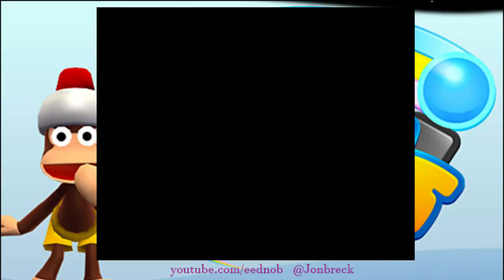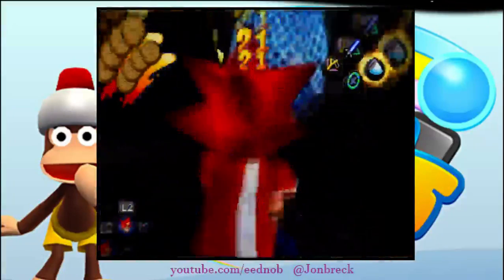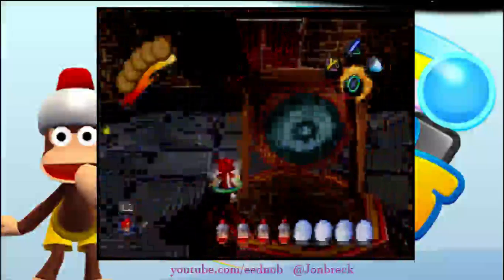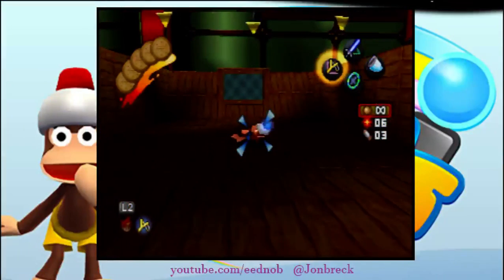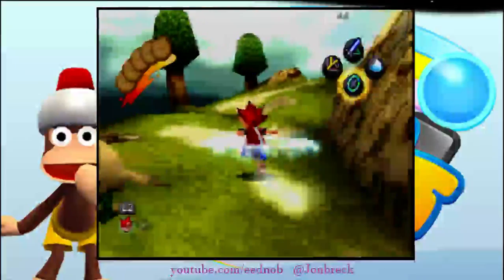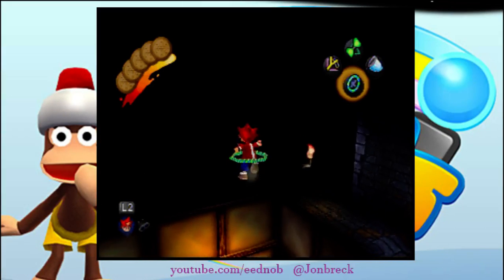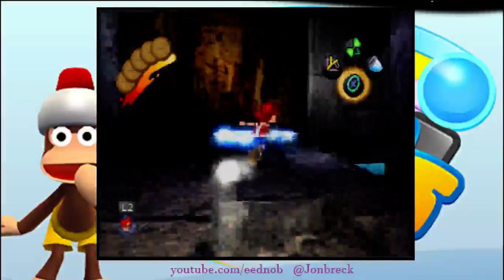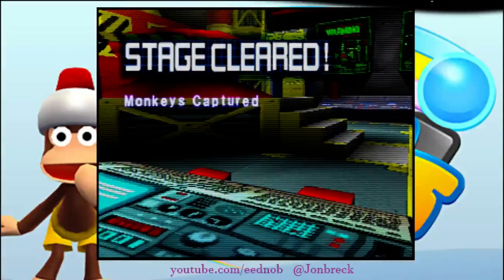Ape Escape Any% Tutorial Levels 13-15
Ape Escape speedrunning tutorial for the levels Sushi Temple, Wabi Sabi Wall, and Crumbling Castle for the category of Any%.